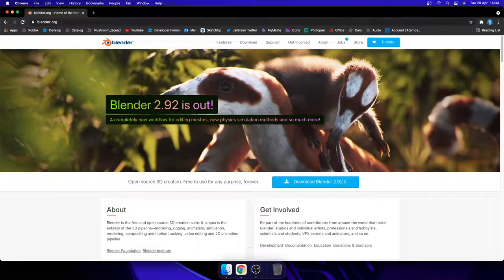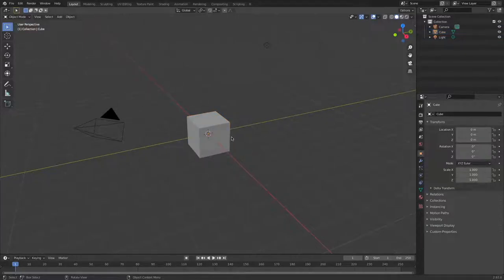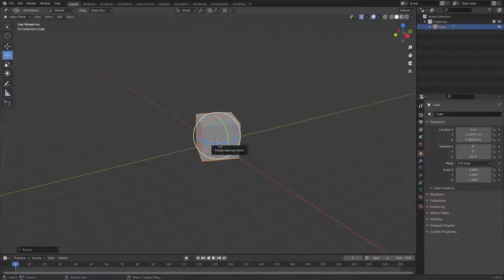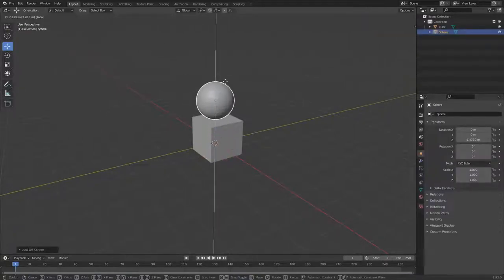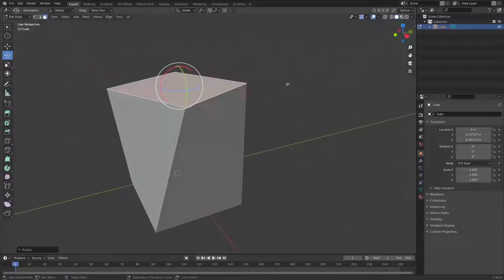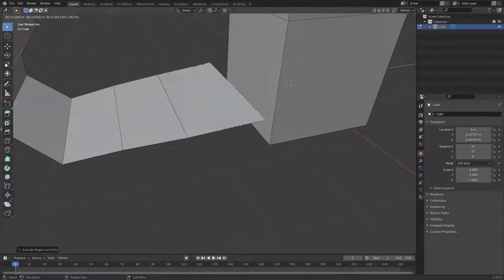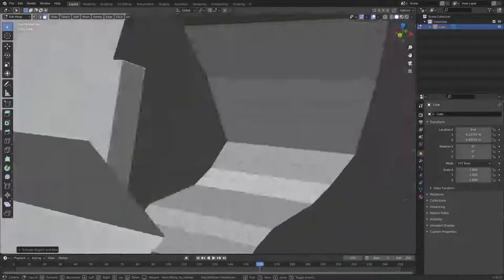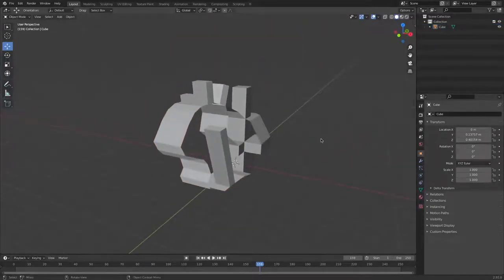How to use BLENDER for ROBLOX STUDIO 2021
📢 What is Roblox? Roblox is an online virtual playground and workshop, where kids of all ages can safely interact, create, have fun, and learn. It’s unique in that practically everything on Roblox is designed and constructed by members of the community. Each player starts by choosing an avatar and giving it an identity. They can then explore Roblox — interacting with others by chatting, playing games, or collaborating on creative projects. Each player is also given their own piece of undeveloped real estate along with a virtual toolbox with which to design and build anything — be it a navigable skyscraper, a working helicopter, a giant pinball machine, a multiplayer “Capture the Flag” game or some other, random creation. There is no cost for this first plot of virtual land. By participating and by building cool stuff, Roblox members can earn specialty badges as well as Roblox in game currency (“Robux”). In turn, they can shop the online catalog to purchase avatar clothing and accessories as well as premium building materials, interactive components, and working mechanisms.